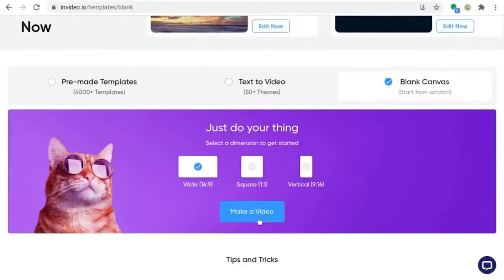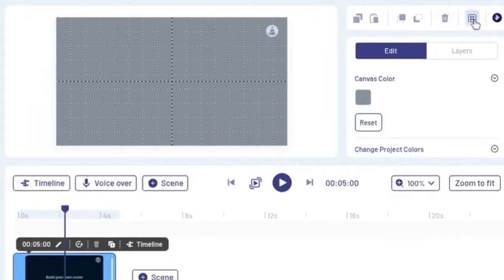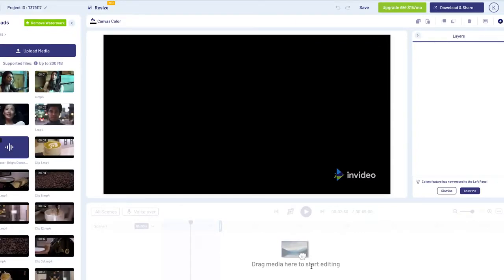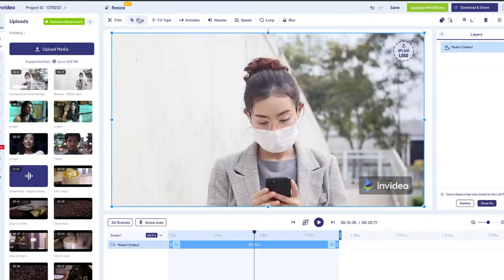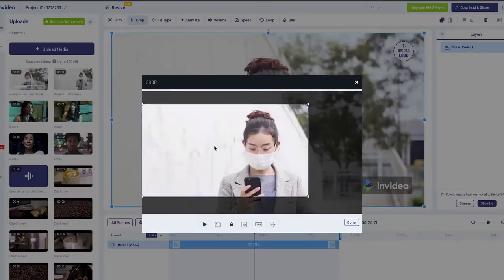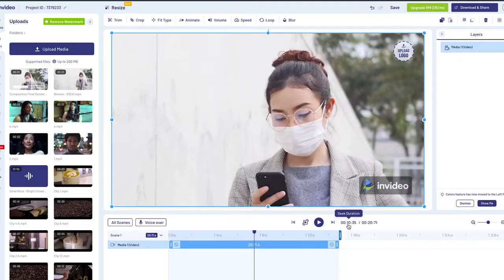InVideo... Follow These 4 Rules To Get Cinematic Composition With InVideo! InVideo Filmmaking 101